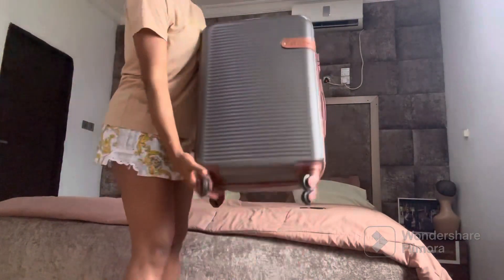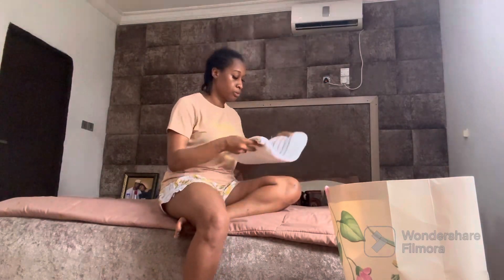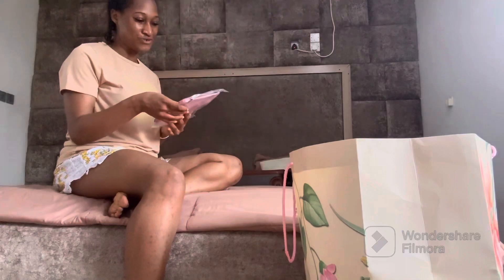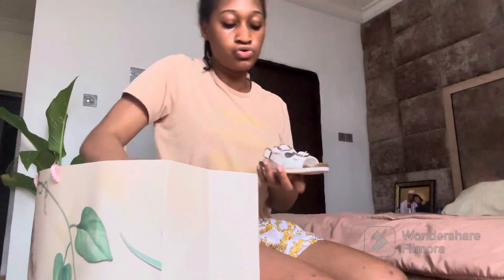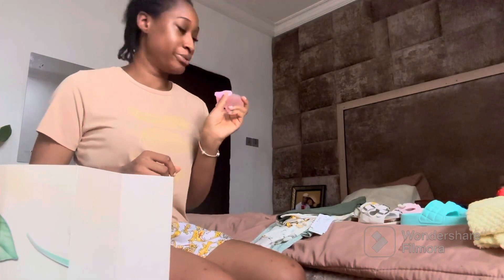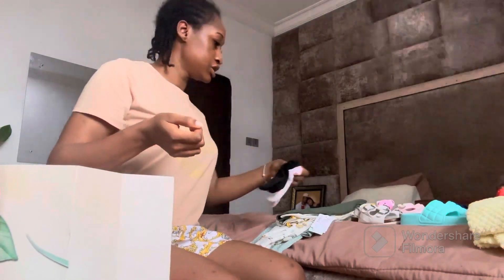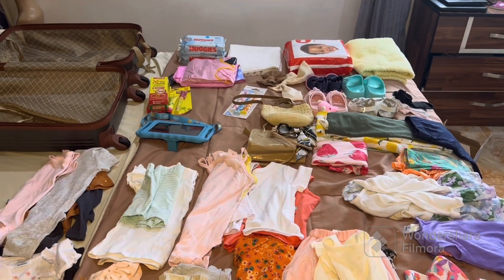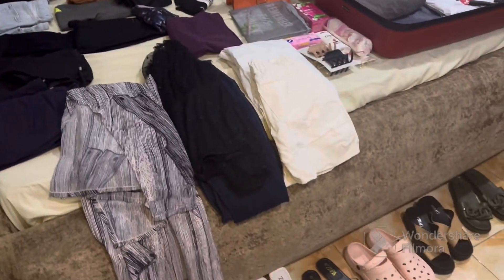What I Pack To Travel in Africa/Travel Prep